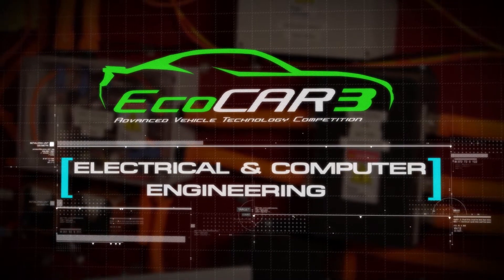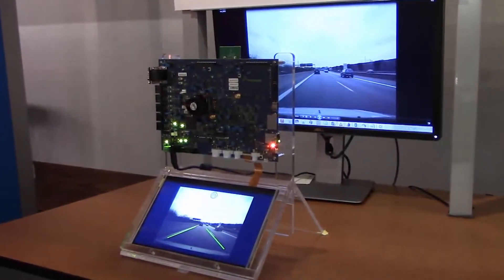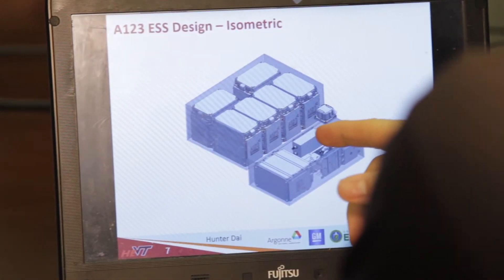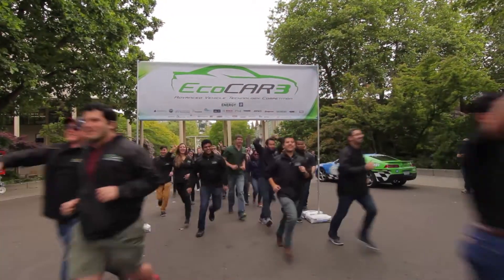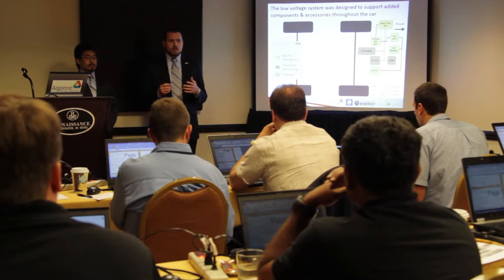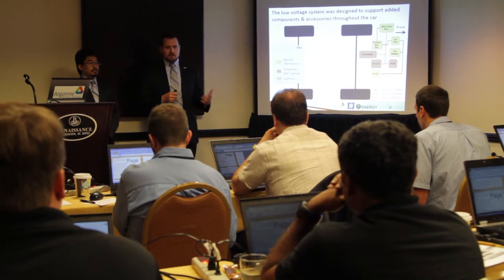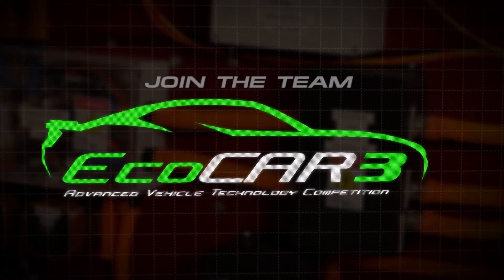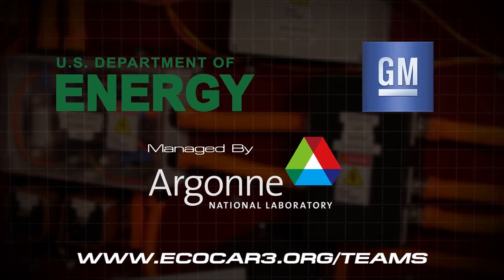Electrical & Computer Engineering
EcoCAR 3 is looking for Electrical and Computer Engineering students  to join their University EcoCAR 3 team.  Watch this video to see what experience you could gain for a successful future.